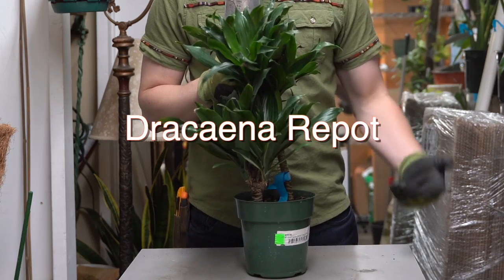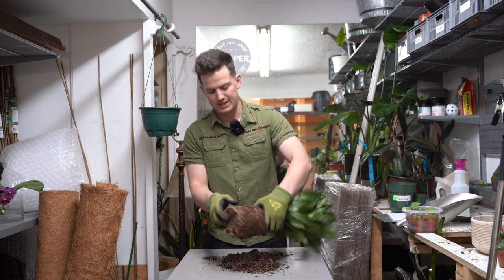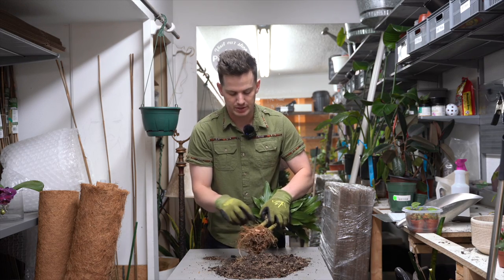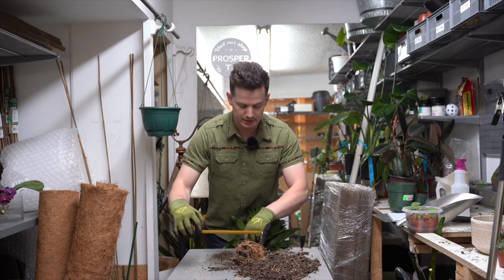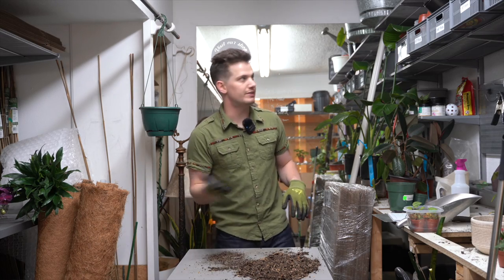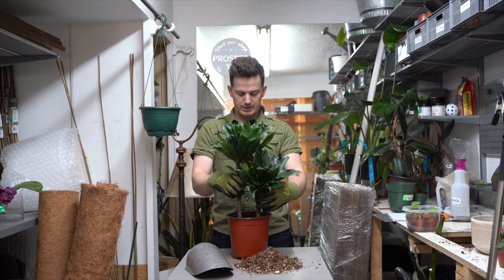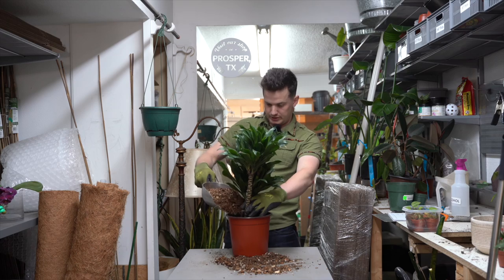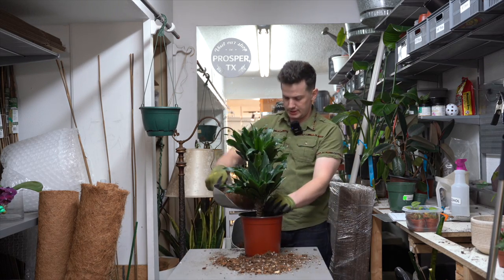Dracaena Janet Craig Compacta Repot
In this video we discuss how to repot a Dracaena Janet Craig Compacta. It's worth noting that most commonly sold Dracaena will all do well with these potting techniques and soil.

Famous In Oregon Prosper, TX